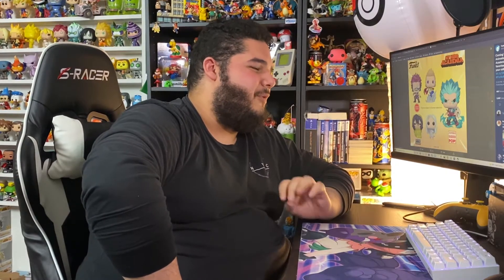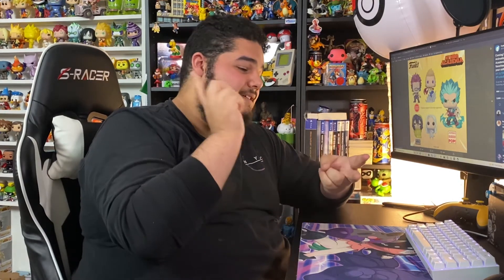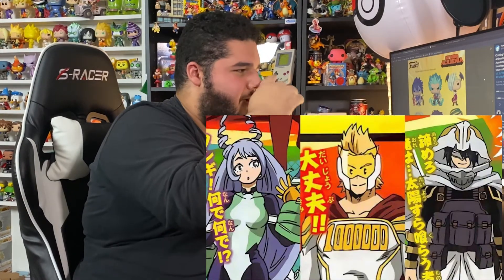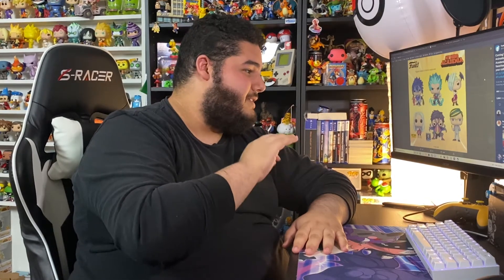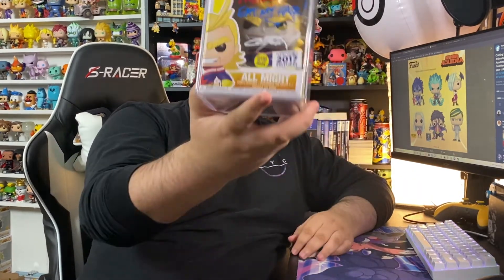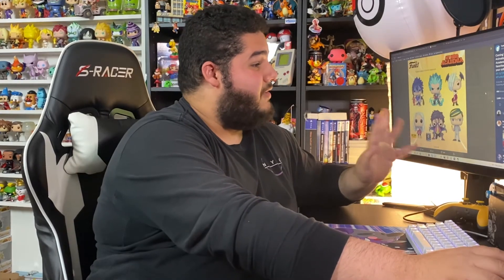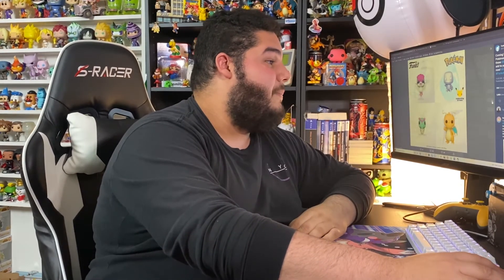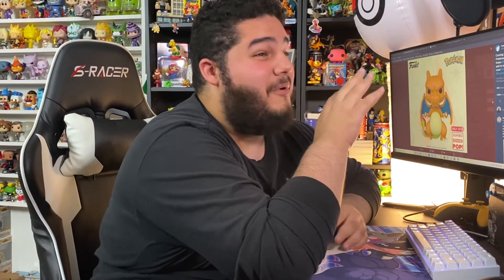We Need To Talk About The New My Hero Academia Funko Pops!/ Some Of These Have Grail Potential!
Hello Everyone! Back with another Funko Realted video! This time we are Talking About the newly Announced My hero Academia Funko Pops. Major Potential for some of these To become Future Grails!

Hope you enjoyed this video! Support is always appreciated!